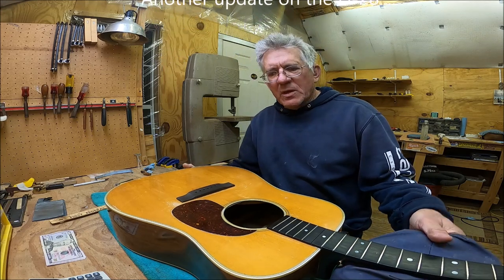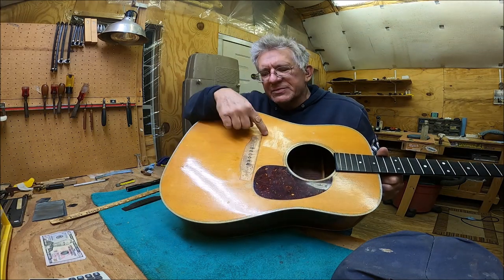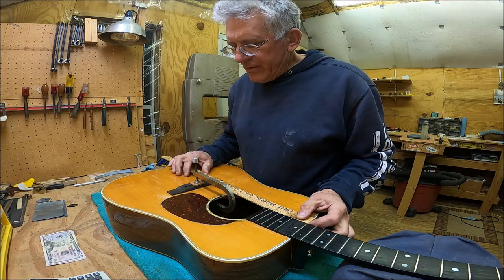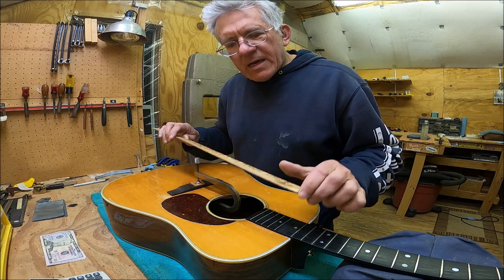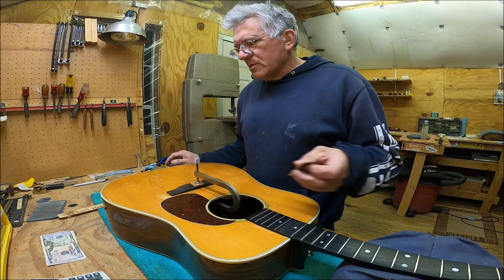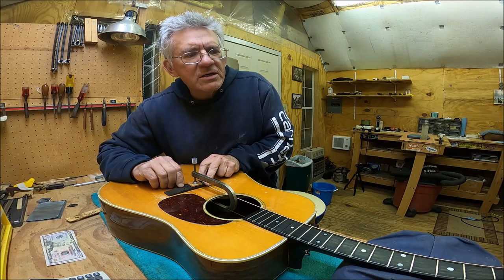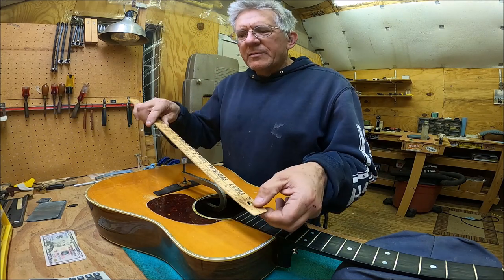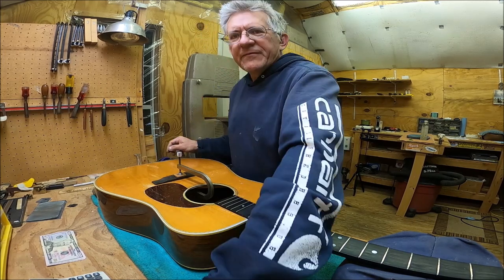Repair: placing the bridge on the 70's D-28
The whole process of placing the relocated bridge on the 70's D-28 I've been working on.